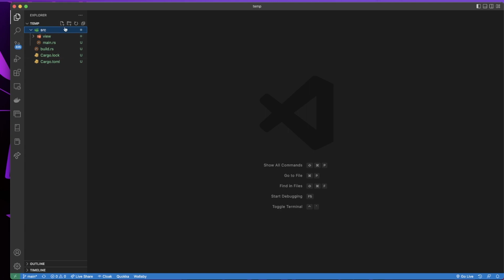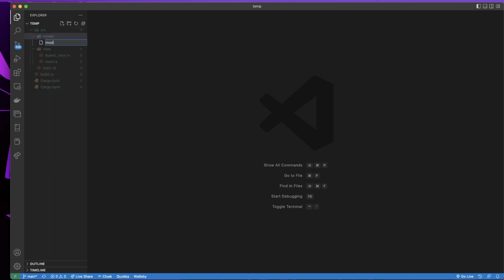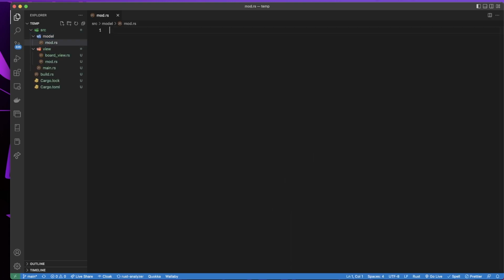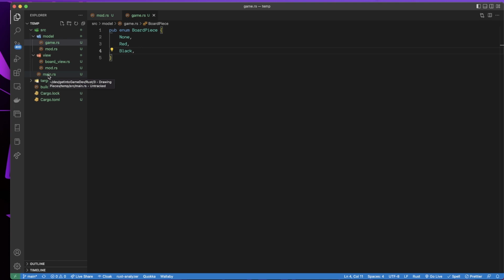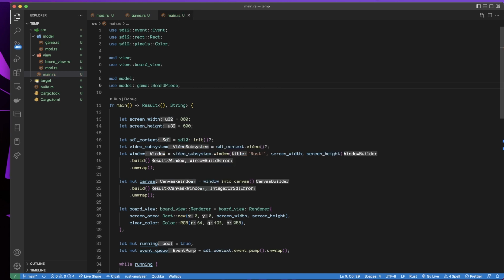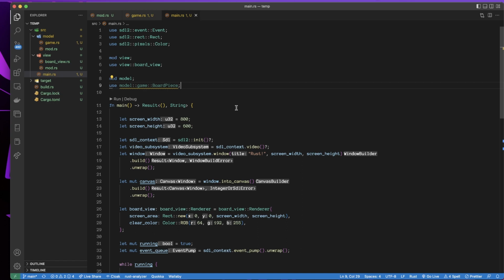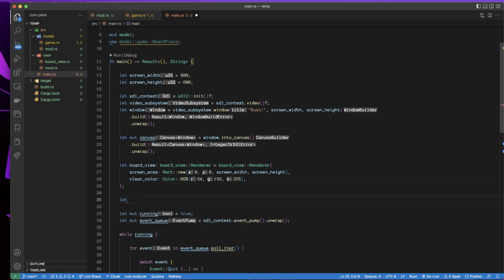Game Development in Rust: Enums